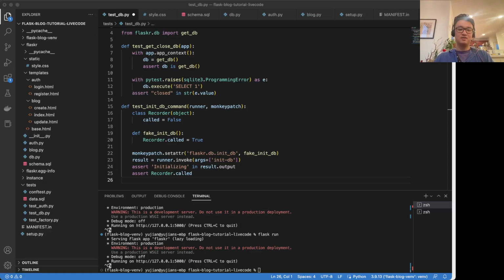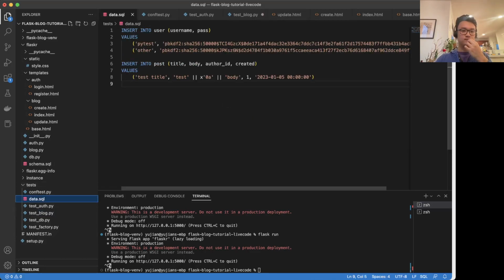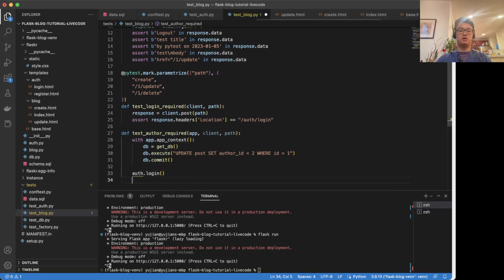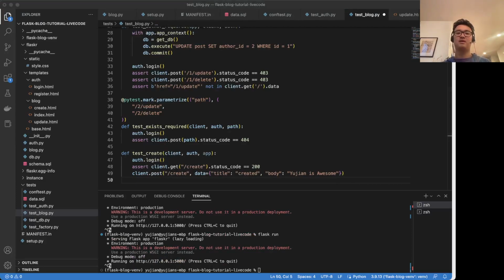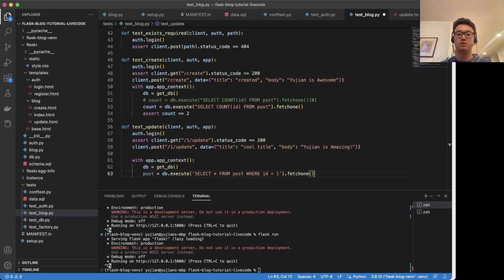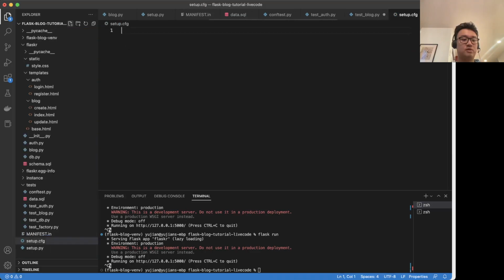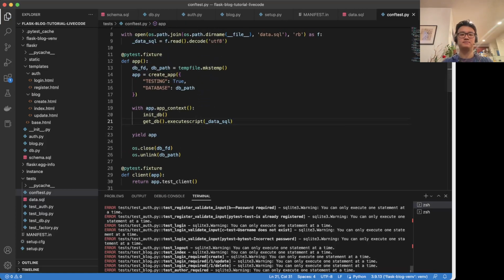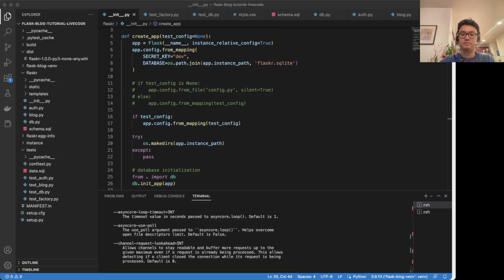Learn Flask Live with an Ex Amazon SDE - Part 8, Finishing Tests